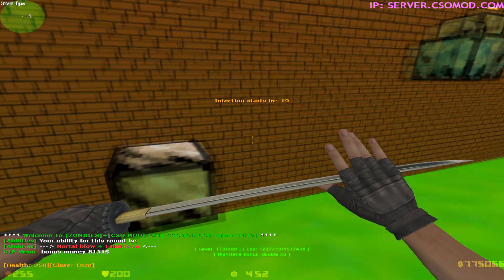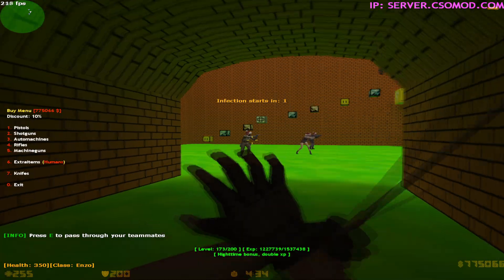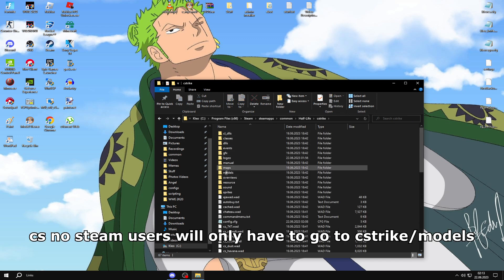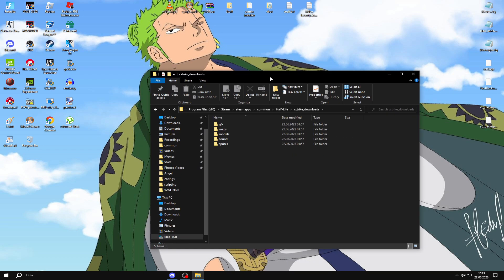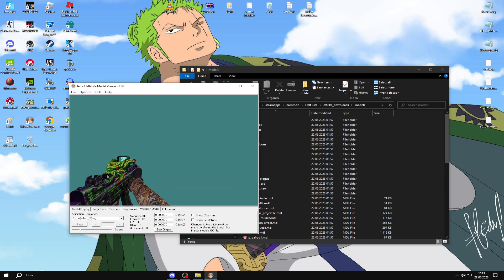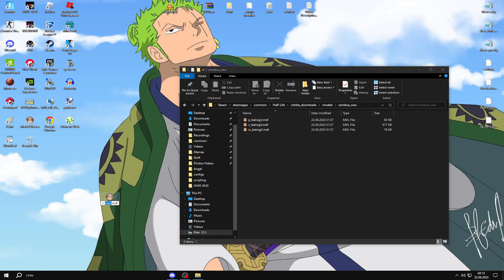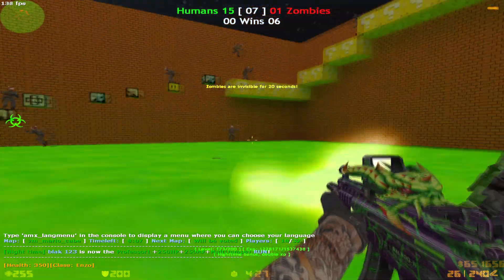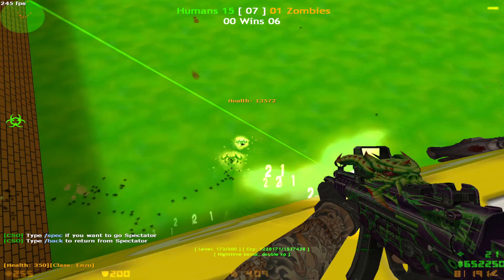CS 1.6 - How To Change Server Weapon Models To Your Weapon Model